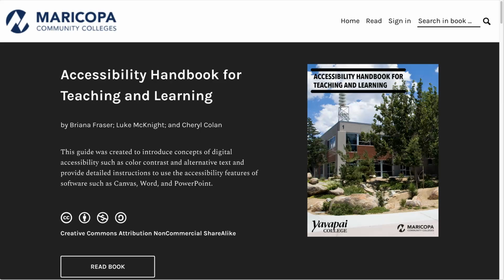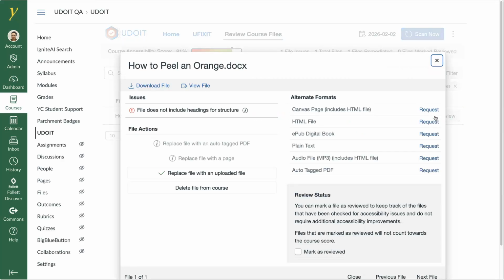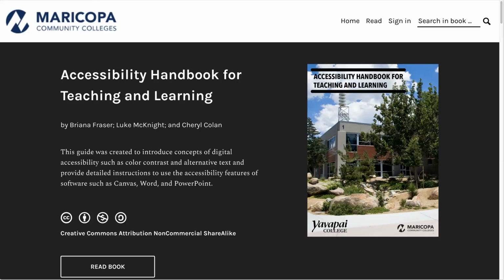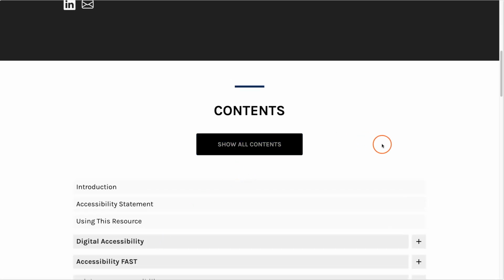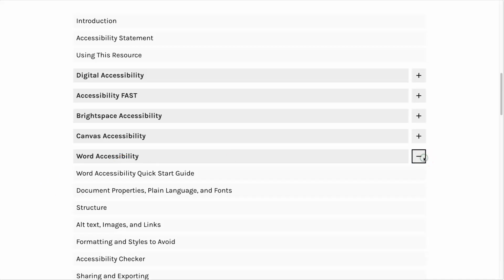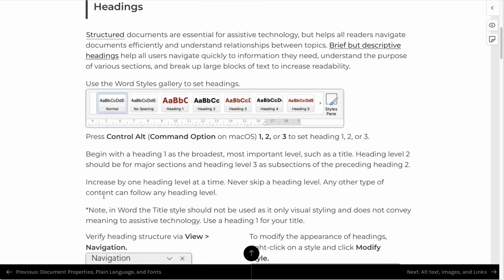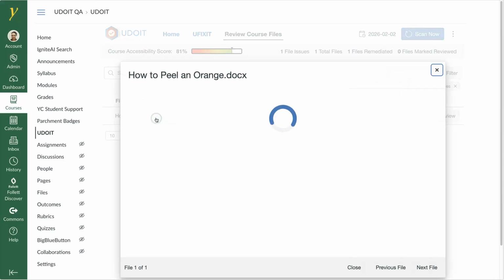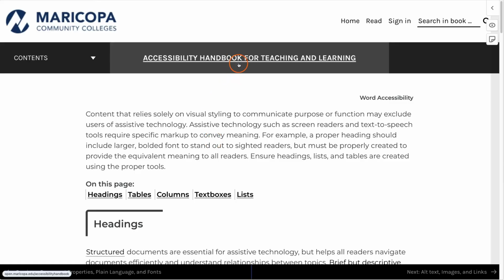Using the Accessibility Handbook for Teaching and Learning with UDOIT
Shows an example of using the Accessibility Handbook for Teaching and Learning to help interpret file errors shown by UDOIT.